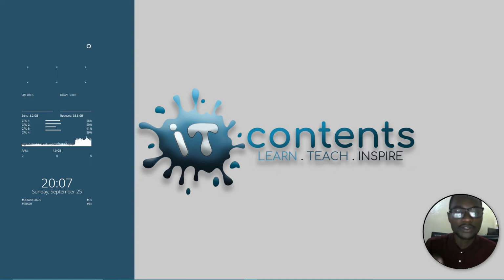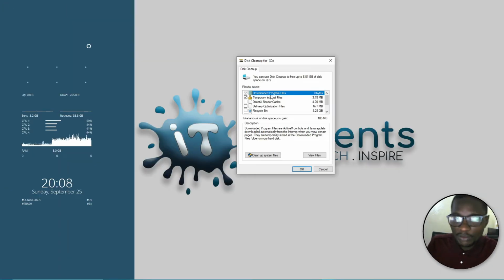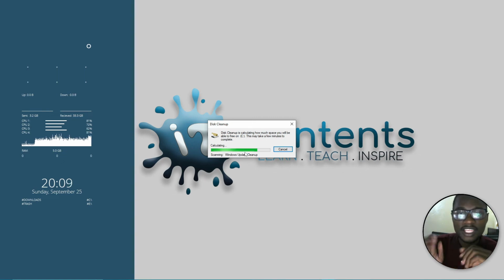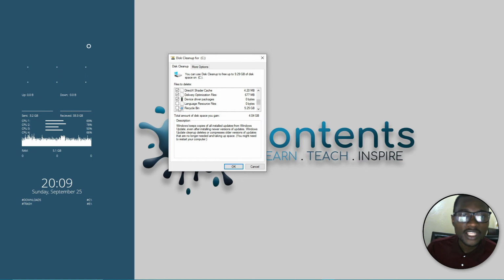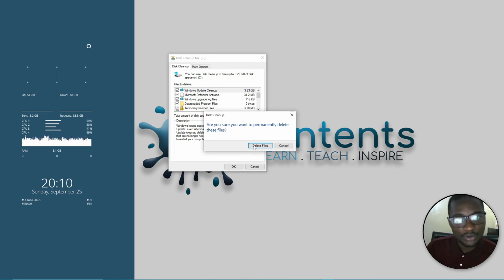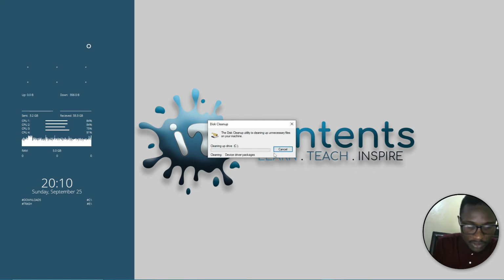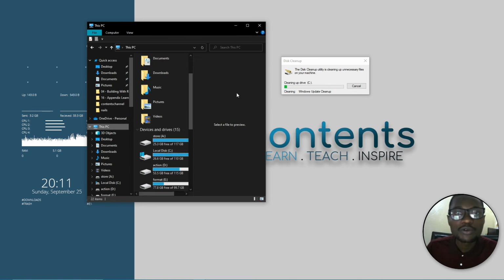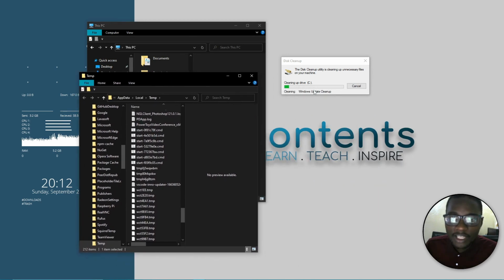check for this on your C drive ! more storage fast pc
This video shows you, How to Clean your  C Drive (Local Disk C) In Windows 10 or 11 for more free space, better load times, and increased system performance! This method is absolutely free, don't require any system formatting as well as we don't use any software to achieve this! (This is a Complete Step by Step Tutorial)